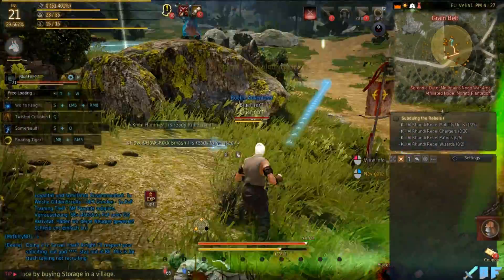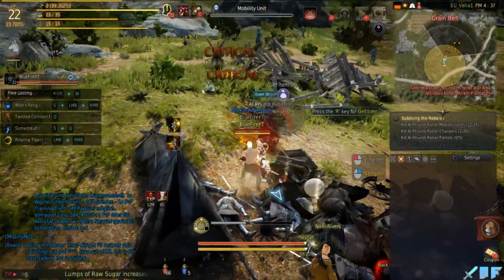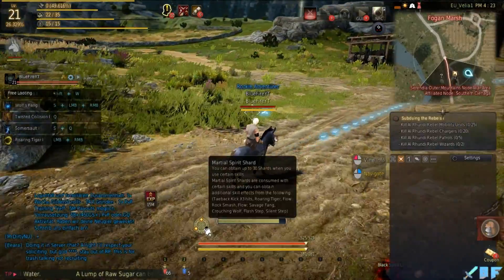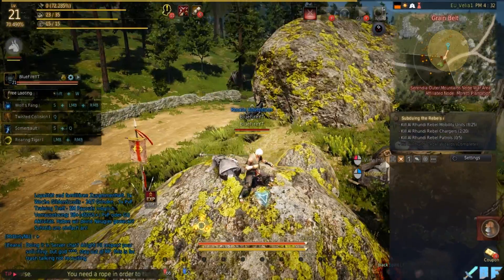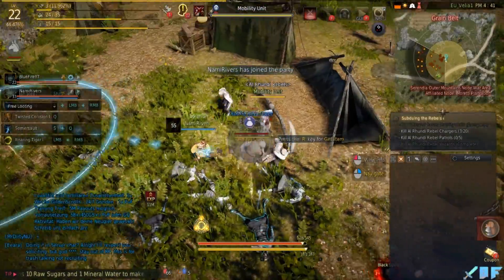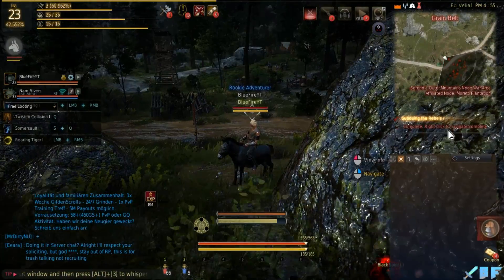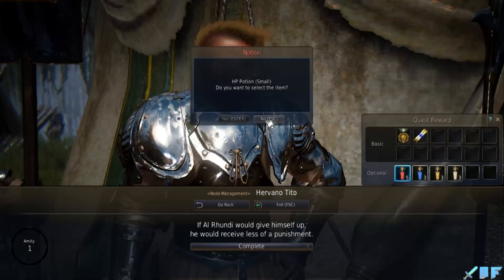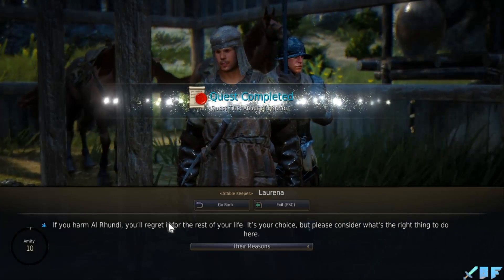20:04 Black Desert Online Let's Play Episode 13 - Youtube Gaming - BlueFire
NCS
Check my Network using Wiztracker or VidIq